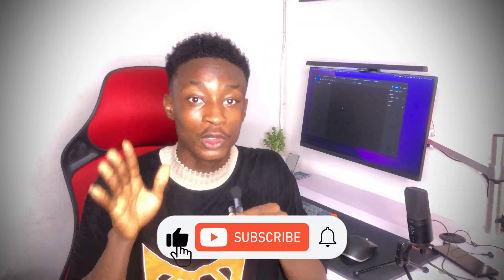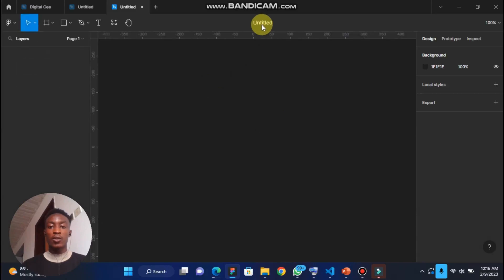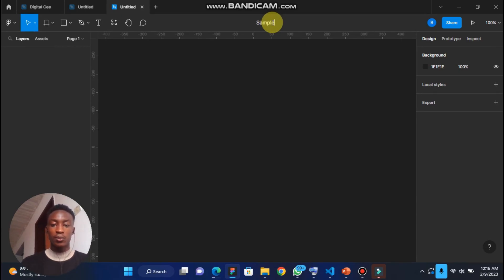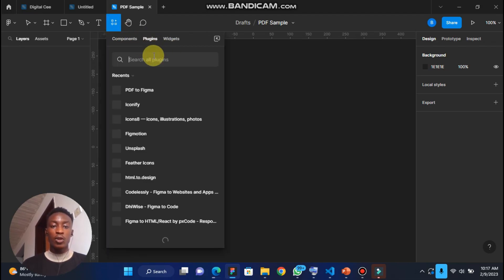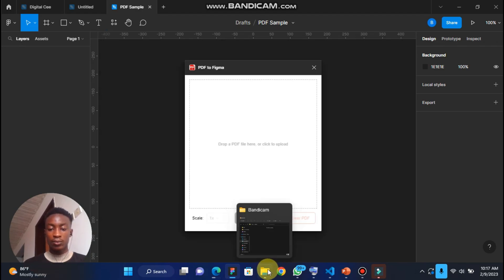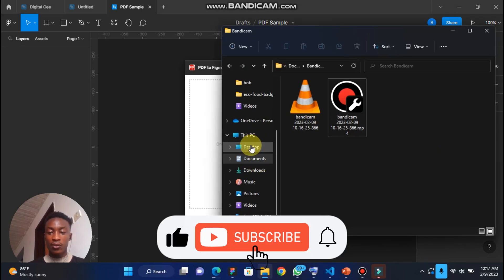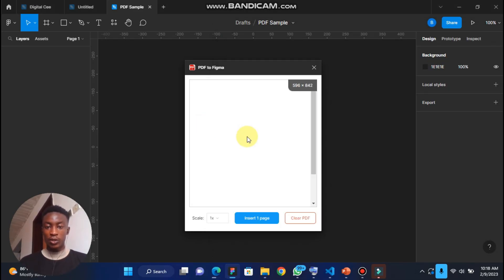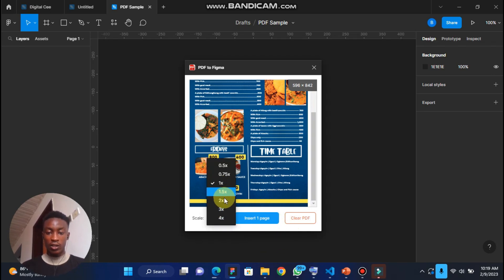How to import PDF to FIGMA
Did you know that your PDF files can now be imported into FIGMA? Well, now you'll know.